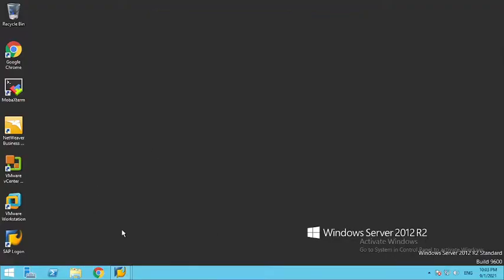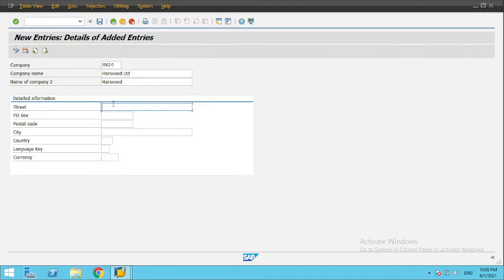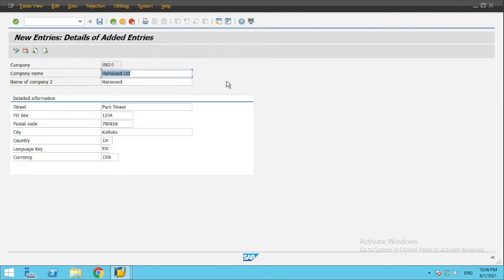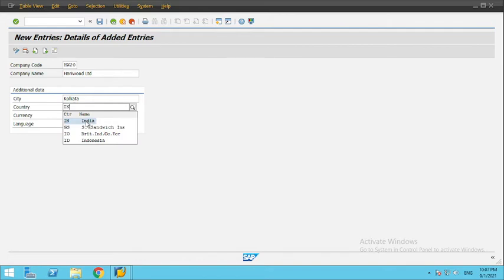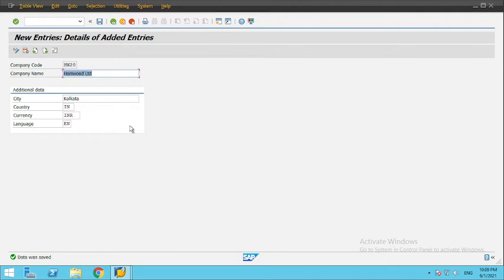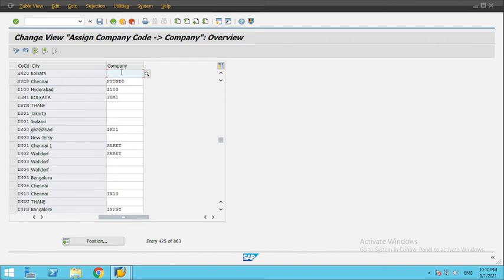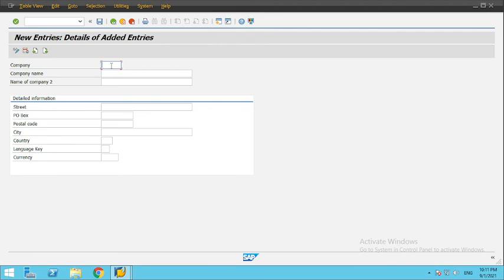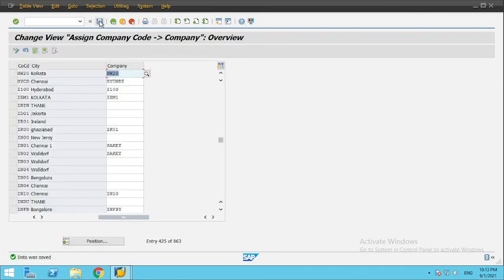Learn Hana Finance for Free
Learn SAP Finance  for Free